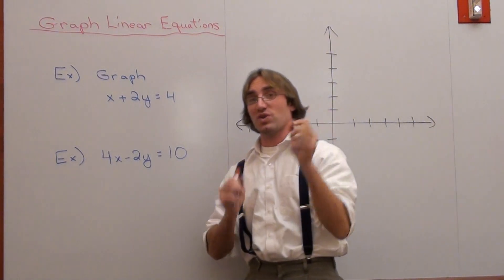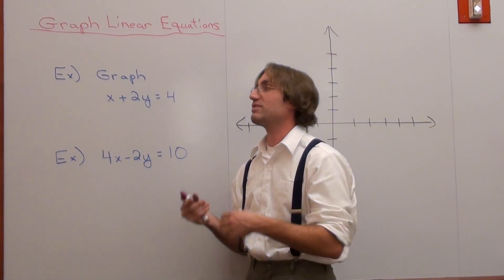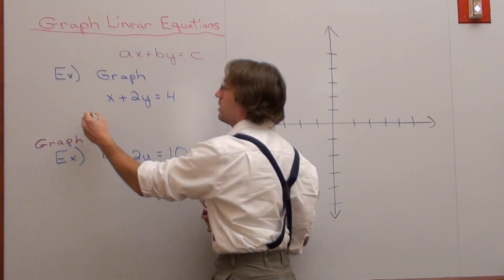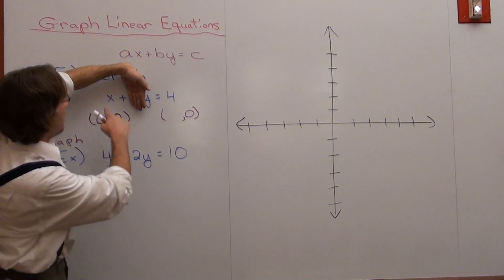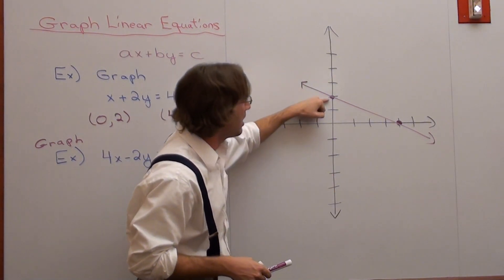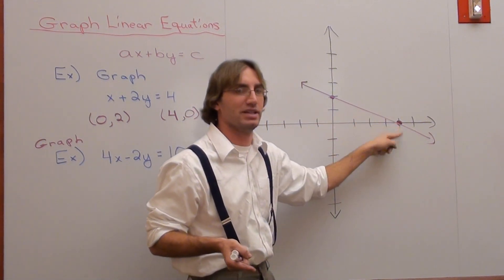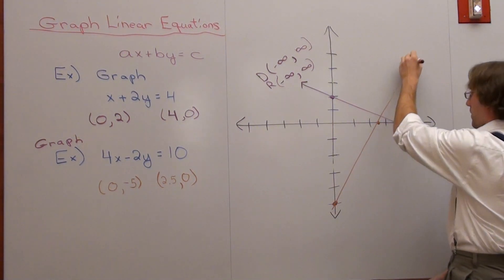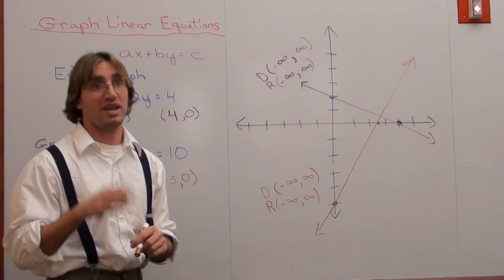Free Math Lessons Graph Linear Equations in Standard Form